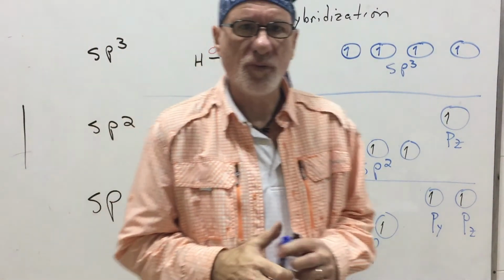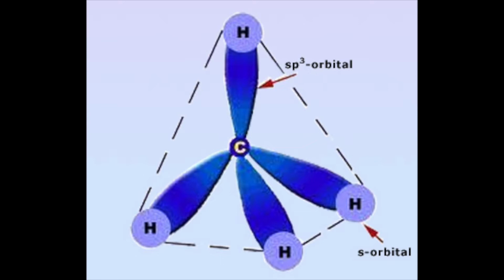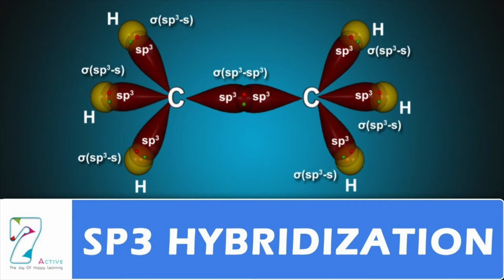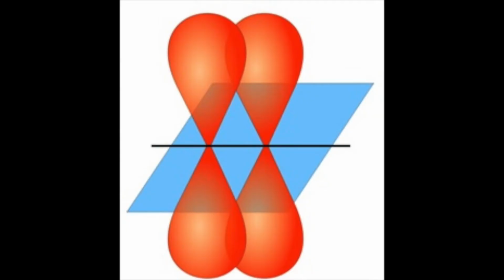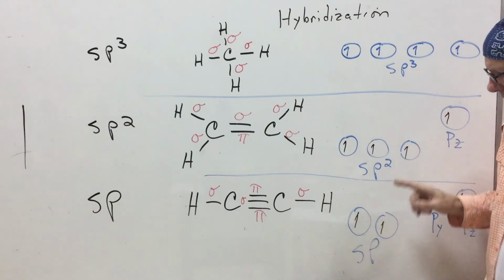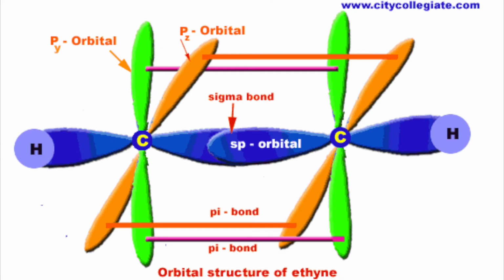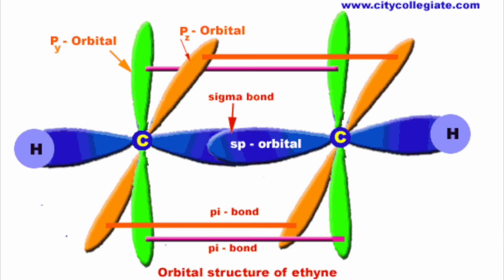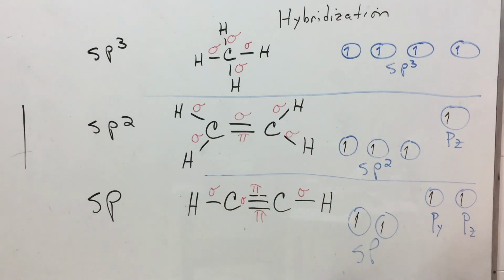Exam 1st Semester Covalent Bonding Sigma and Pi Bonds Chapter 8 Part IV